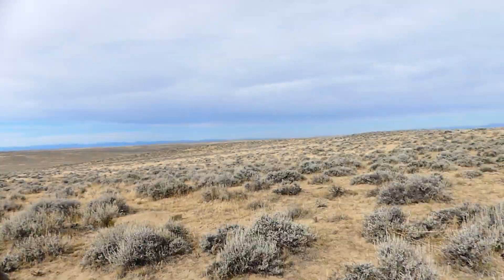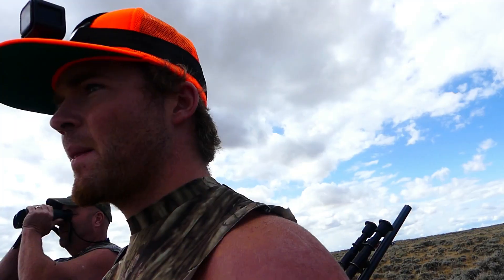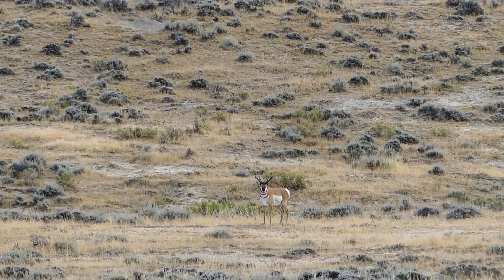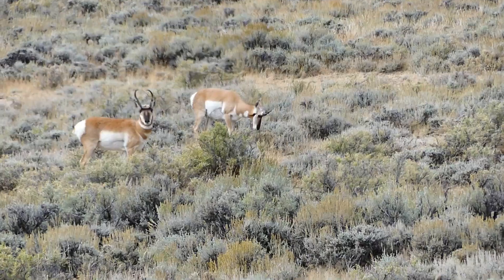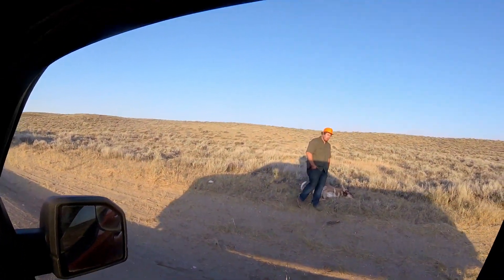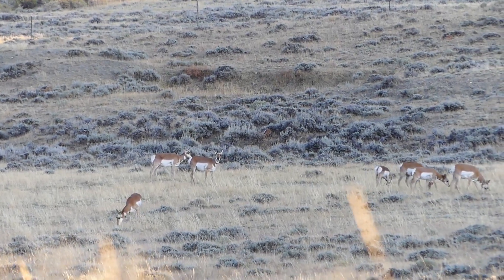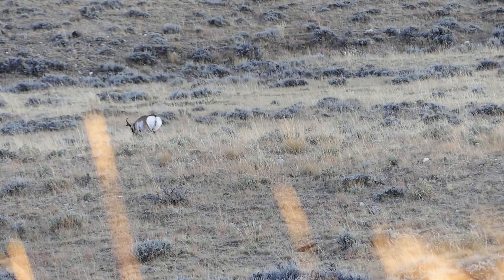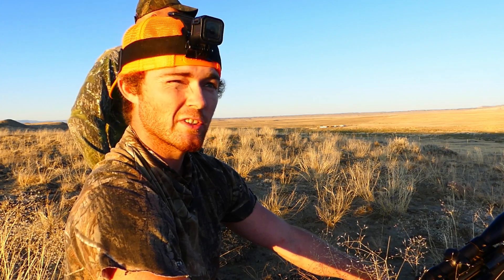2019 Wyoming Antelope Hunt -Public land *HELPFUL TIPS TO NOT WASTE TIME!!*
Public land wyoming antelope buck hunt 2019, sage grouse and antelope hunt.

Check me out on Instagram! @402_Outdoors_